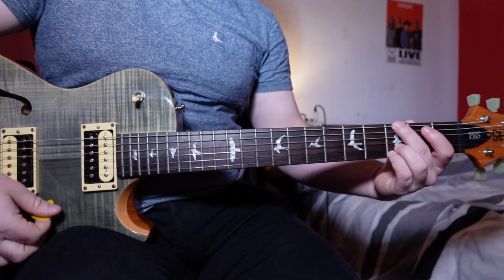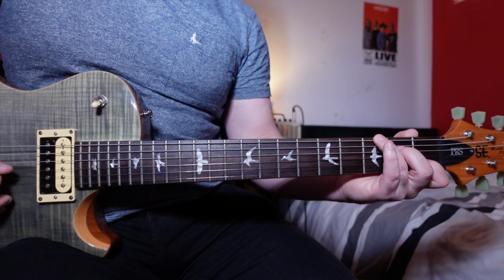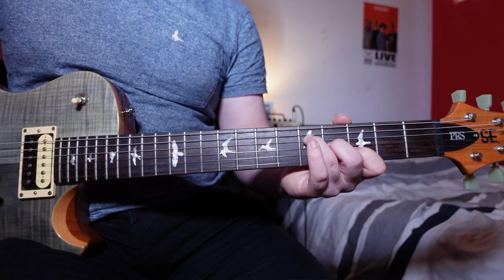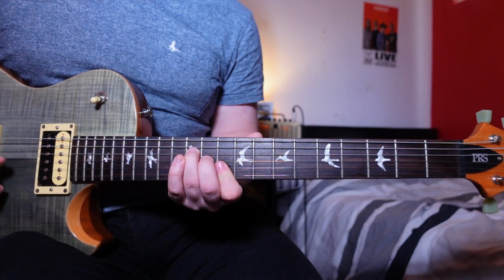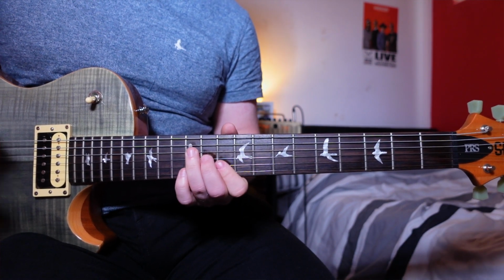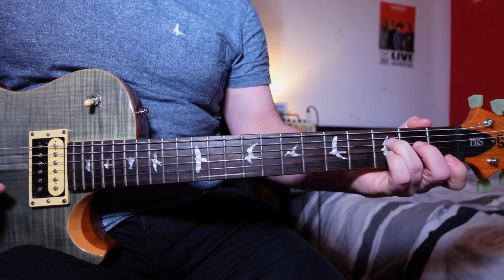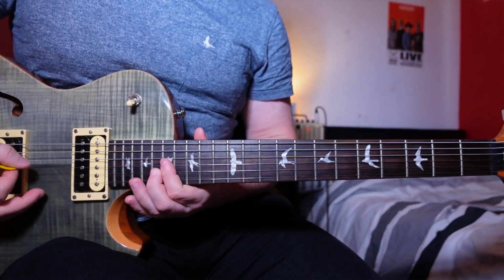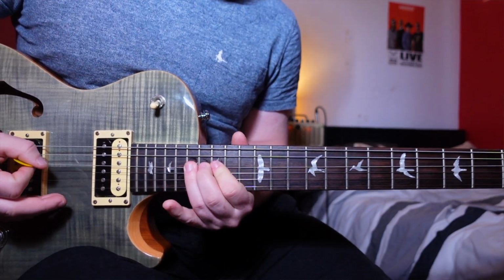Cast - Fine Time Lead Guitar Lesson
A viewer request for the lead guitar of Fine Time by Cast. This includes the intro, chorus, post chorus and solo!

Chapters:
00:00 Intro
00:35 Tuning
00:44 Intro/Verses
04:16 Chorus
06:33 Post Second Chorus
10:01 Solo